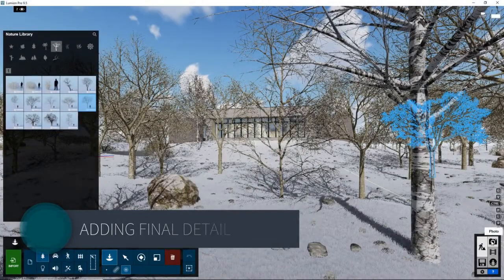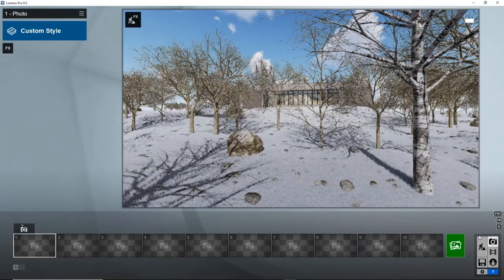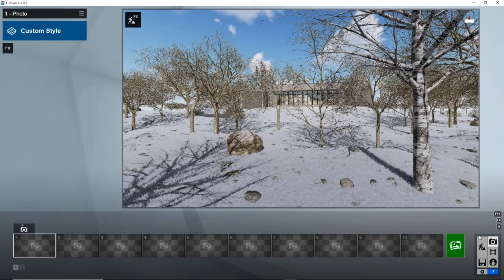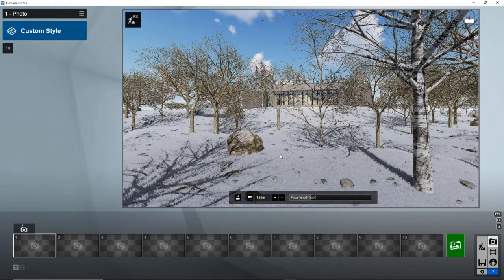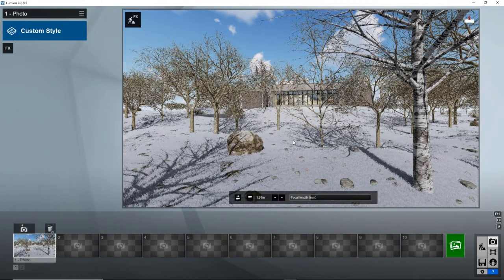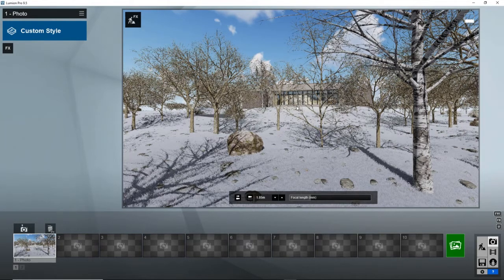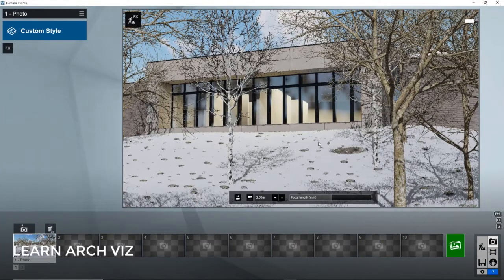LUMION //BEST PHOTO ANGLE CAPTURING//LUMION